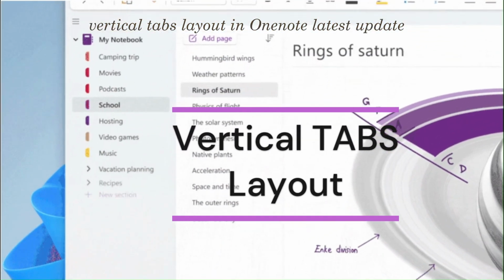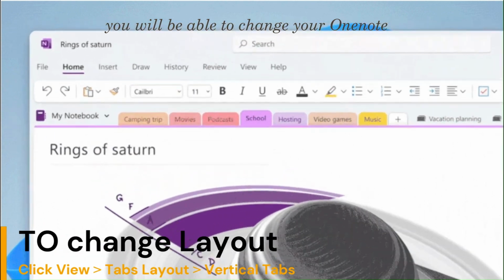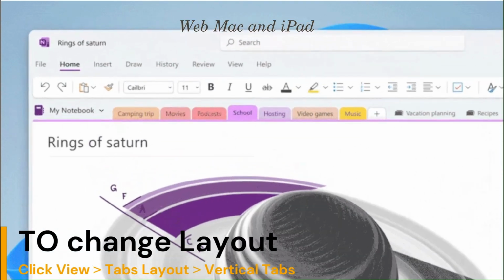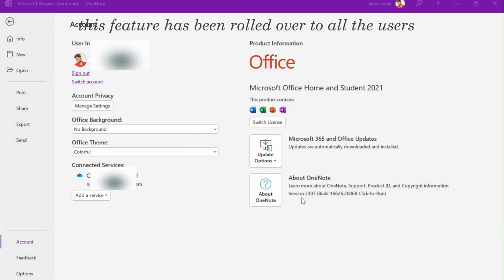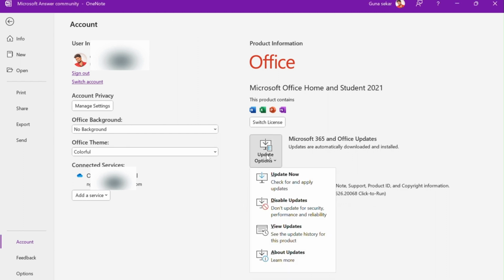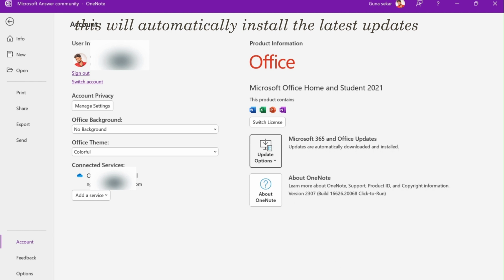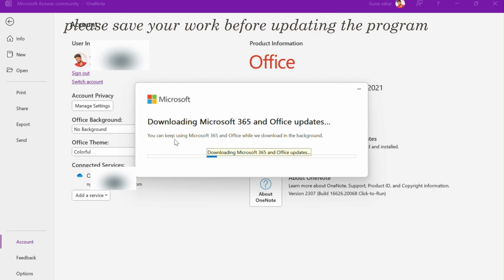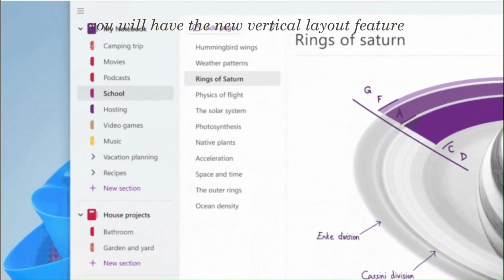Vertical Tabs Layout in OneNote MISSING? Latest Update #2023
Using the forthcoming new Vertical Tabs layout option, you will be able to change your OneNote on Windows experience to the same left-sided layout on OneNote for Windows 10, Web, Mac, and iPad.

The OneNote team is putting the finishing touches on this experience before we roll it out to the general public in early 2023, but keep an eye on our official Twitter and Tech Community blog for more information.

When this new experience rolls out, switching to vertical tabs in OneNote on Windows will be easy as 1, 2, 3.

Click the View Tab - Tabs Layout
Select Vertical Tabs